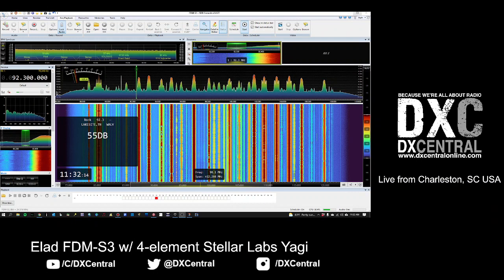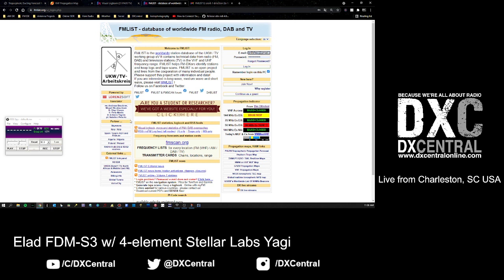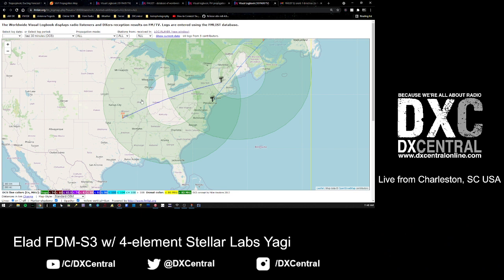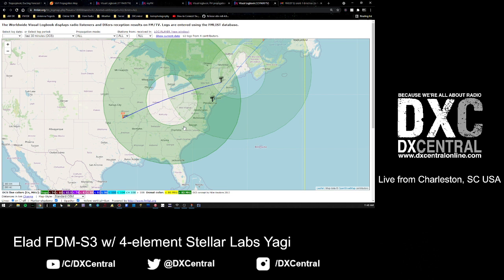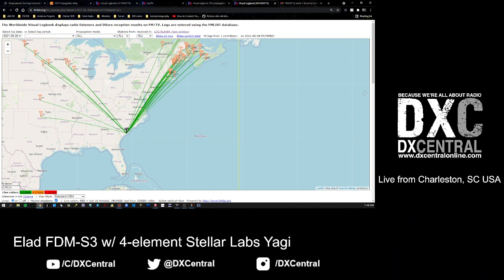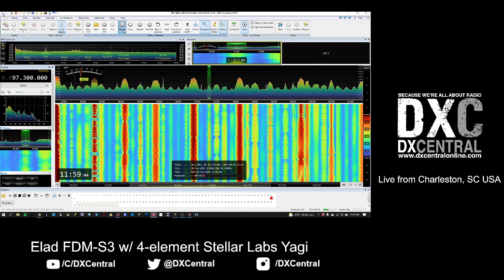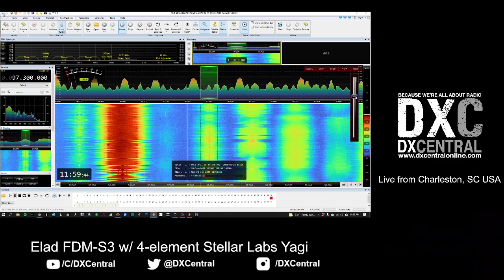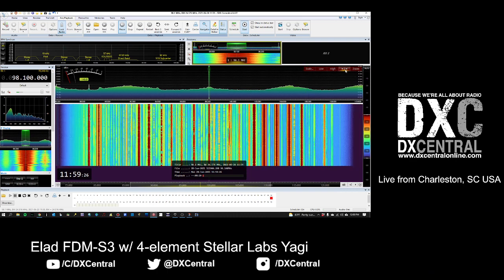DX 101 - How to spot an E-skip opening on the FM Band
In this video, we explore some techniques for helping you identify when a Sporadic Es opening is occurring.  We cover using FMlist.org's Es alerts and donut maps in spotting an opening for your area, as well as how to use SDR technology to visually spot an opening without listening to a second of static!

Visit DX Central for more DX tips, airchecks and educational resources for the AM and FM Dxer
"DX Central - because we're all about radio!"